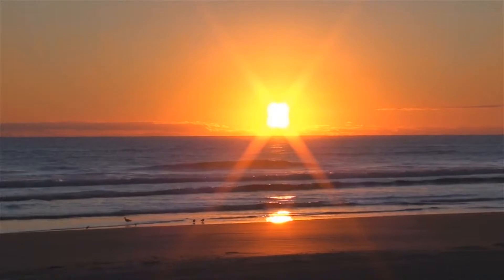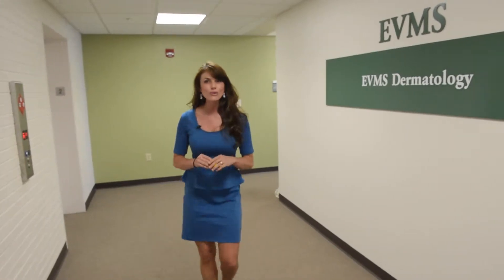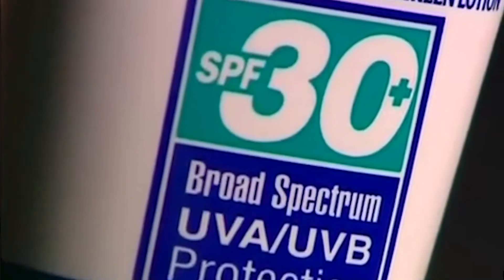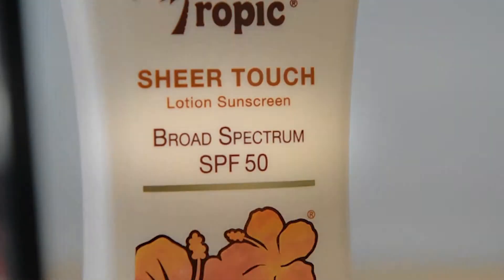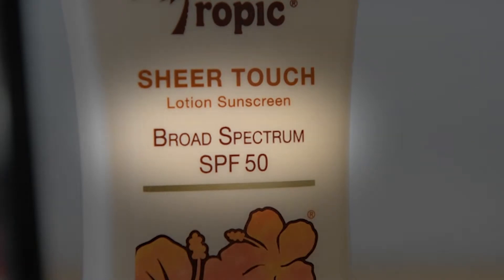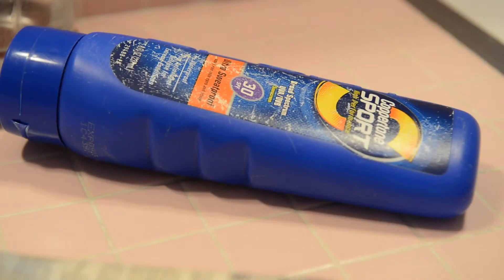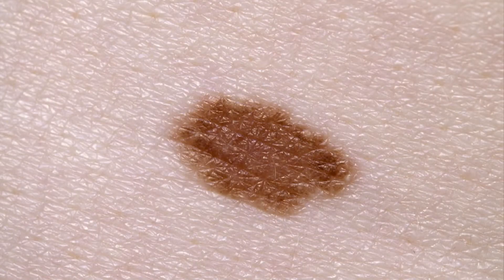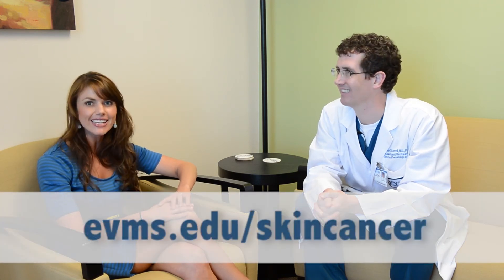Sunscreen Q&A with EVMS Mohs Surgeon Bryan Carroll, MD, PhD